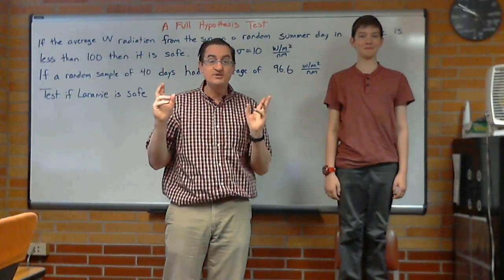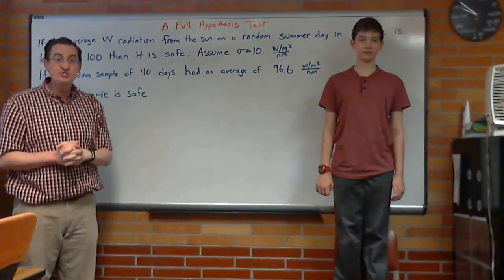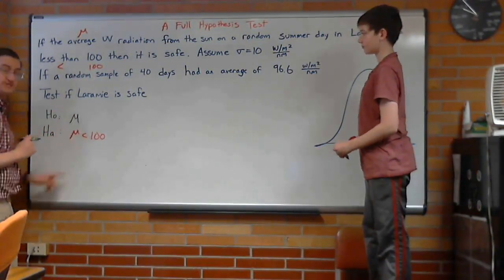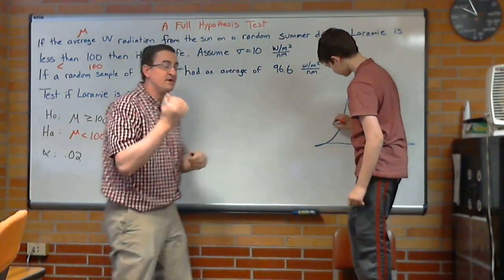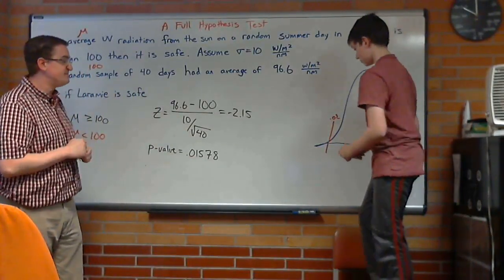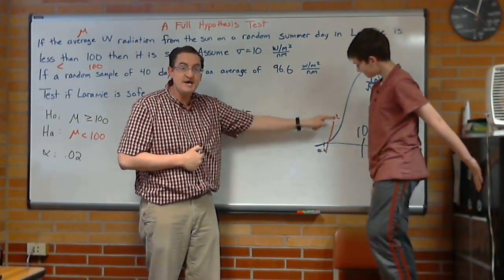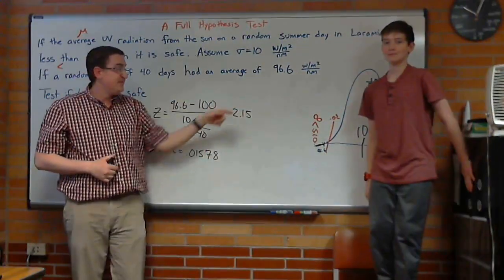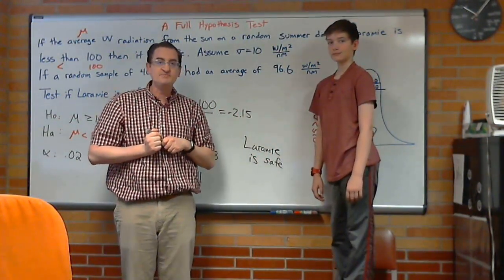A full hypothesis test